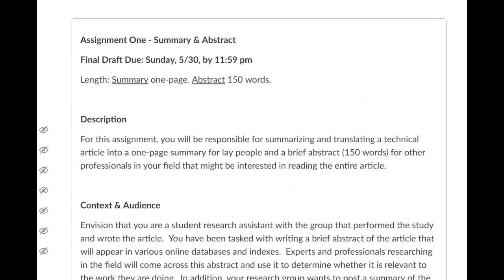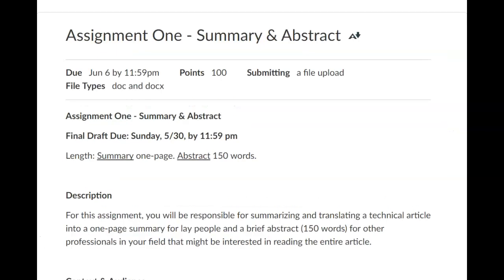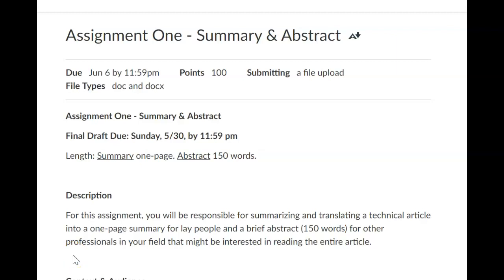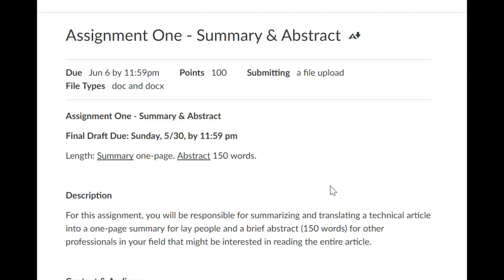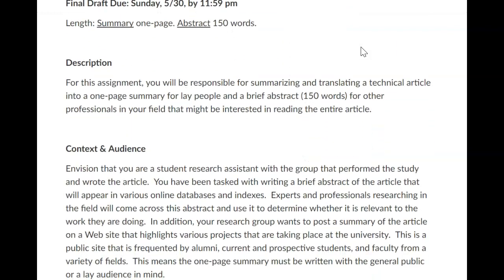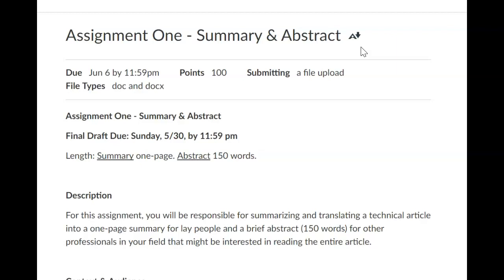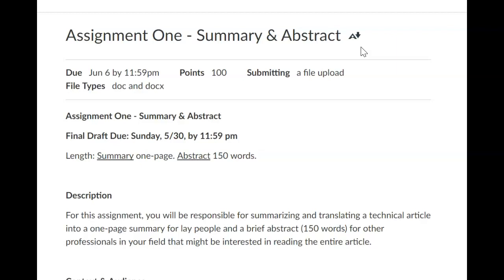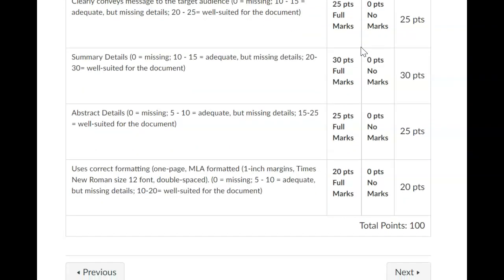Assignment One: Summary & Abstract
The 'Assignment One: Summary & Abstract' video reviews the assignment of the same name for University of Cincinnati's Technical and Scientific Writing course (ENG4092). This video gives a general overview of the assignment.